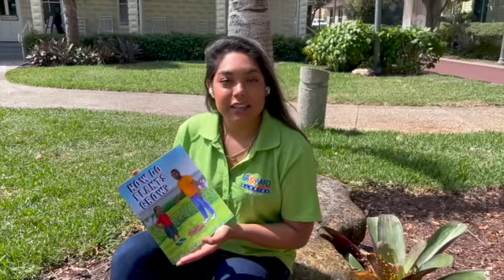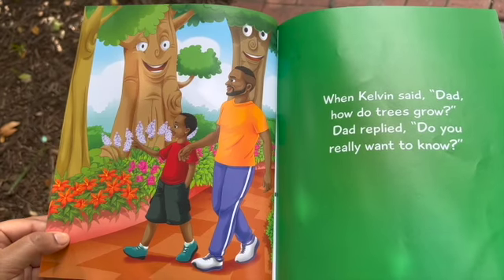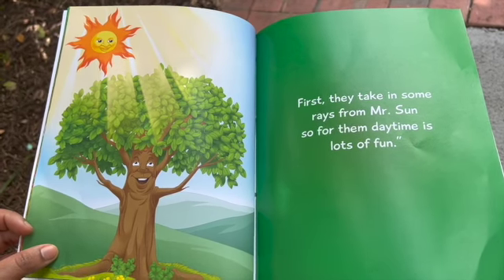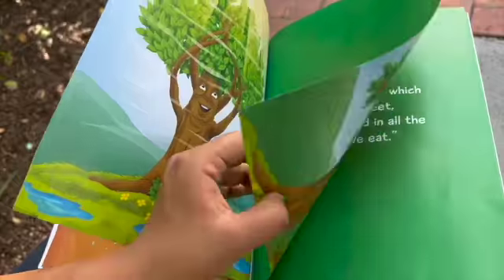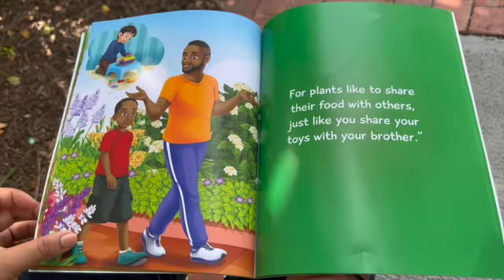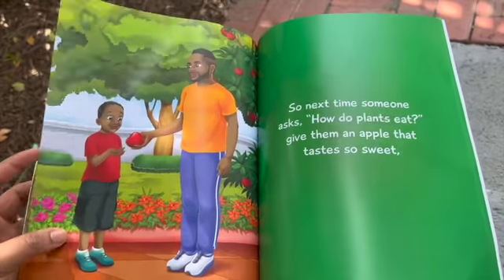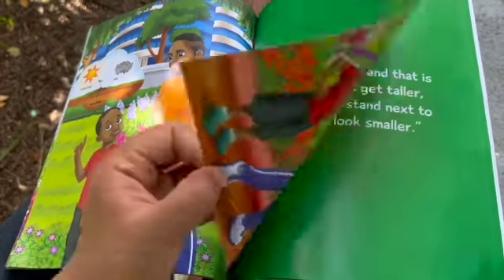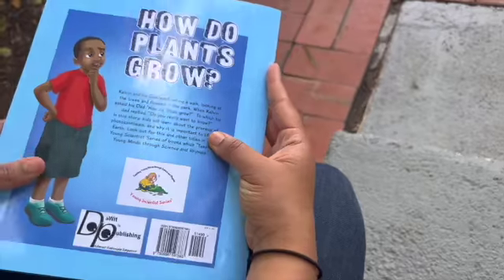2022 Water Matters Month Kids Corner: How Do Plants Grow?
There will be one question from every video this week.
Only Broward County School Students are eligible for prizes.
The survey will be open until March 31st 2022 at 4PM.